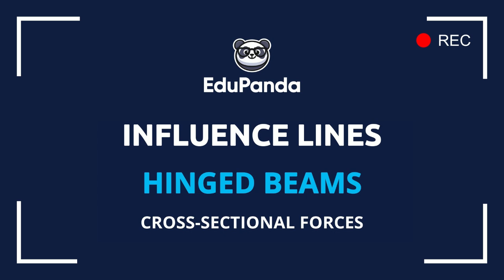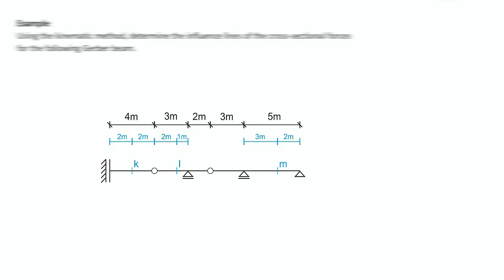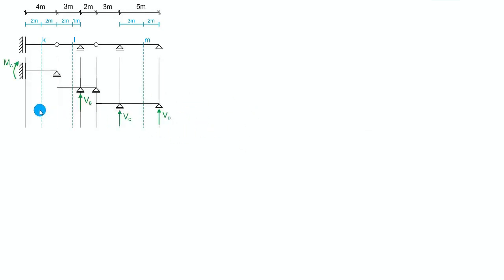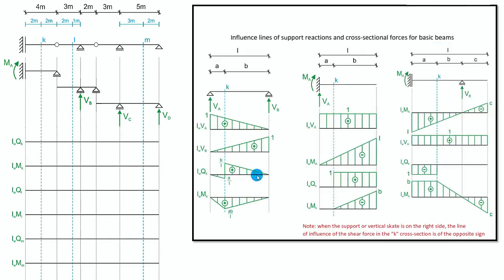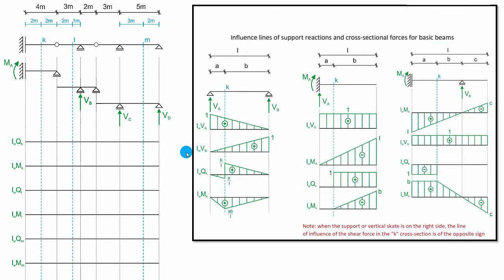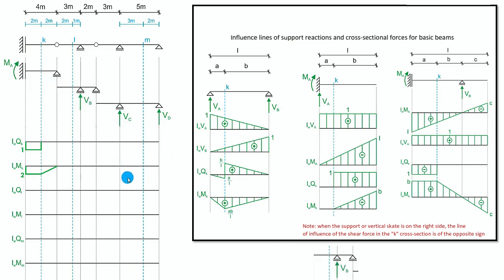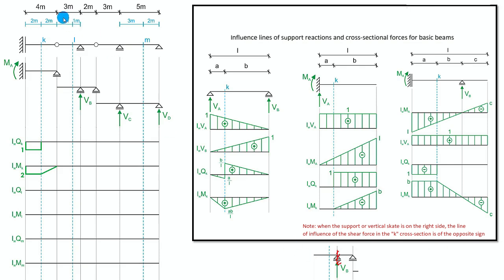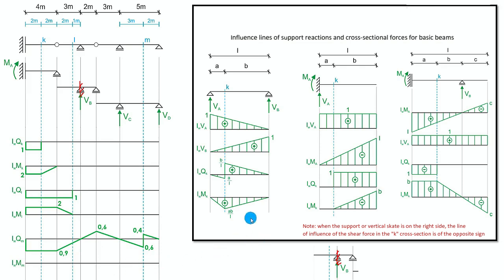How to draw Influence Lines for cross-sections in hinged beam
In this video, we continue our course on Influence Lines (IL). This time, we skip the basic support reactions and focus entirely on the harder part: Cross-Sectional Influence Lines (Shear Forces and Bending Moments).

We will analyze a complex Gerber beam featuring a vertical skate, three supports, and two hinges, and determine the influence lines for specific sections (K, L, and M) using the fast Kinematic Method.

📘 What you will learn in this tutorial:
• Dividing complex Gerber beams into superior (primary) and subordinate (secondary) beams.
• Setting up the workspace for calculating multiple sections at once.
• Calculating Shear Force values using the a/l and b/l proportions.
• Calculating Bending Moment values using the classic (a*b)/l formula.
• How the influence line "bounces" off joints and passes through supports.

🔢 Problem Data:
• Structure: Gerber Beam with a vertical skate, 3 supports, and 2 hinges.
• Task: Draw cross-sectional influence lines for sections K, L, and M.
• Method: Kinematic Method (Graphical, no equations).

⏱️ Timestamps:
0:00 Intro: Focusing on Sectional Forces
0:29 Problem Statement (Sections K, L, M)
0:55 Breaking down the beam (Superior vs. Subordinate)
1:23 Setting up the diagrams for Shear & Moment
5:20 Calculating Shear Forces (a/l and b/l)
5:48 Calculating Bending Moments and "Bouncing" off joints